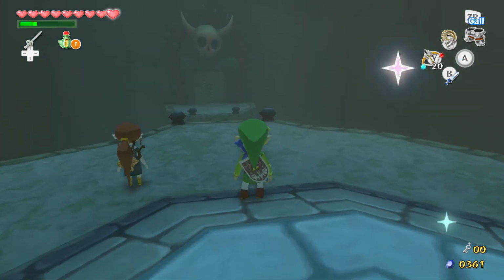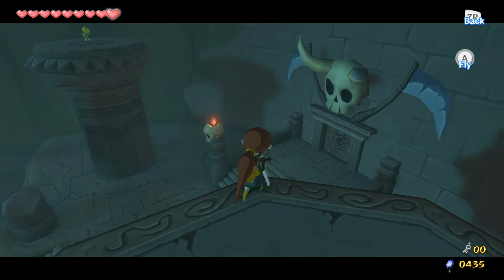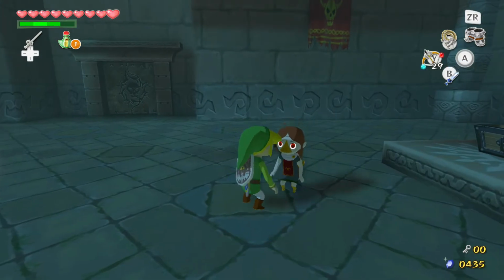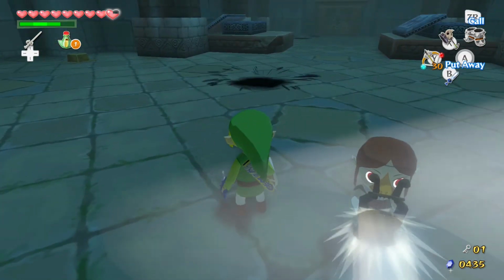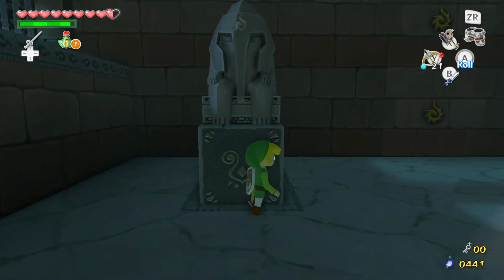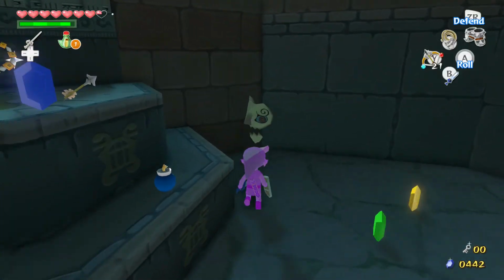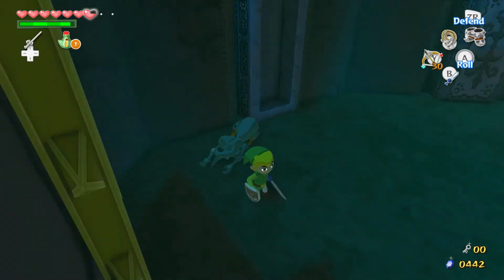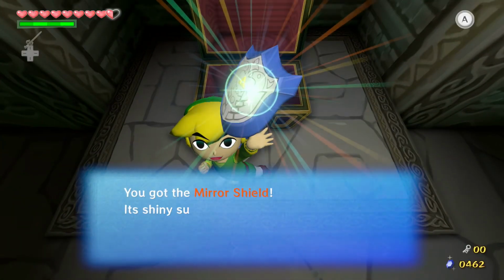Lets Play Wind Waker HD | Episode 27 | Earth Temple Mirror Shield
In this episode of the Wind Waker HD Lets Play Link and Medlin explores the Earth Temple. By cooperating with Medli, Link is able to solve the light themed puzzles within the Earth Temple to find the Mirror Shield.